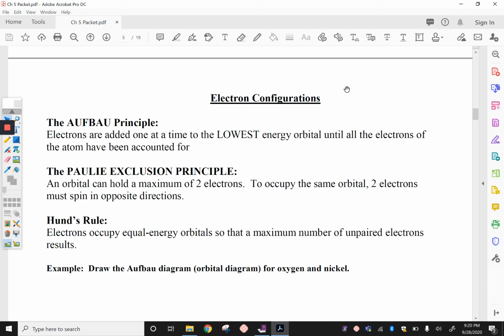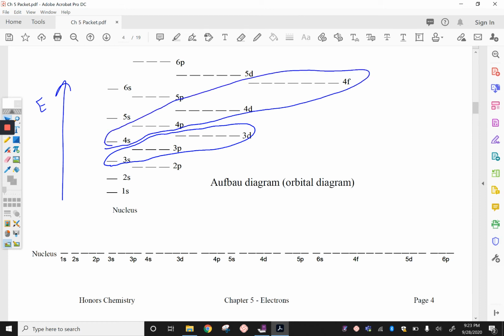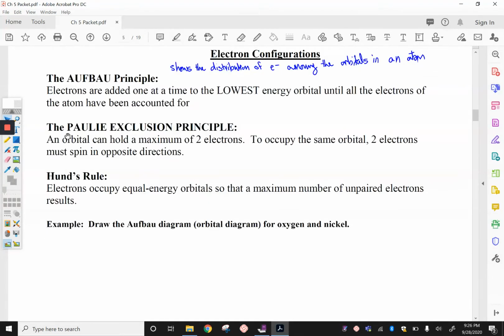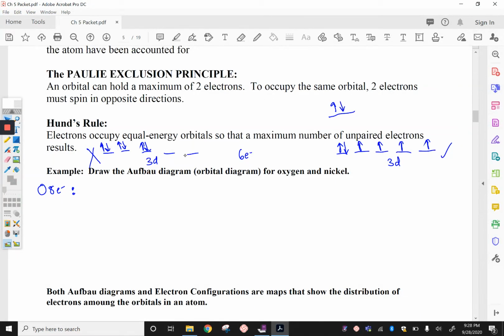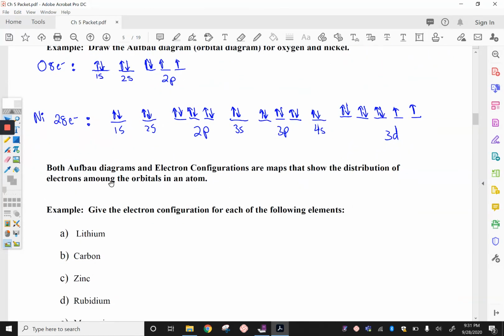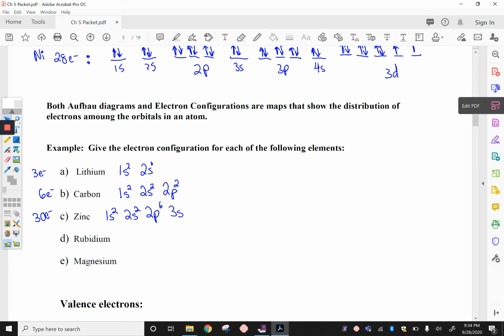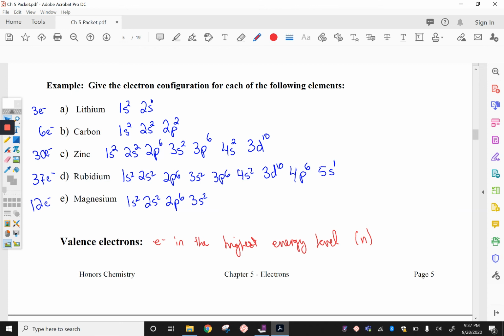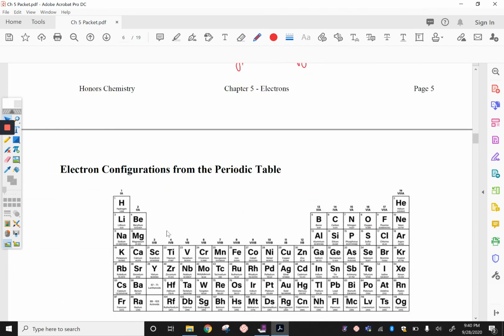Hon Chem - Electrons - Electron Configurations - Part 2 of 5